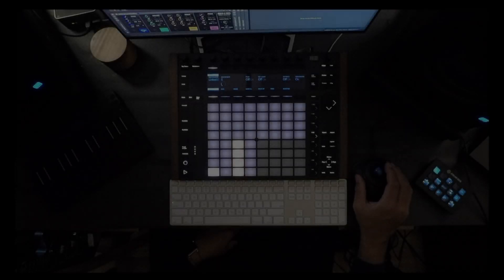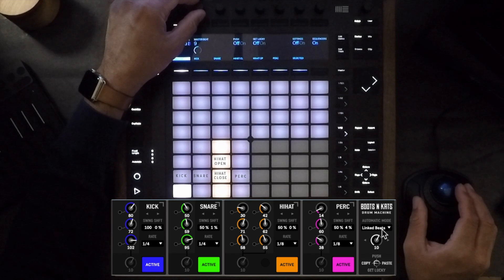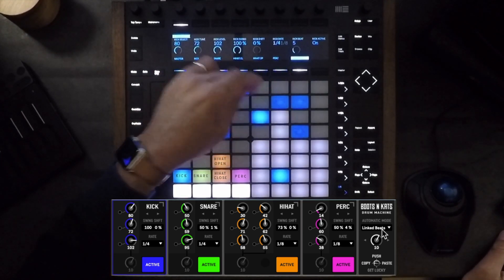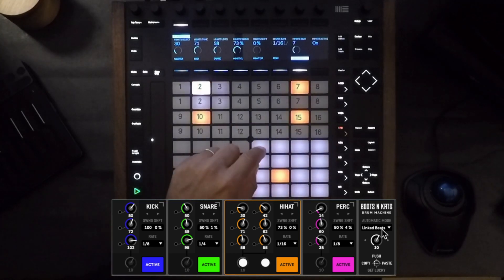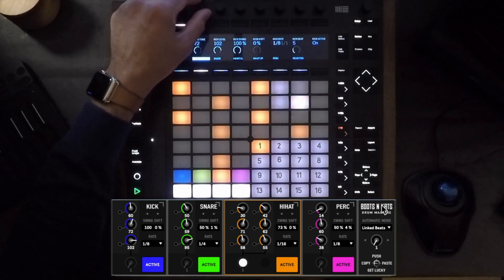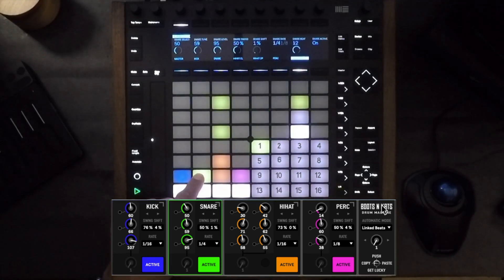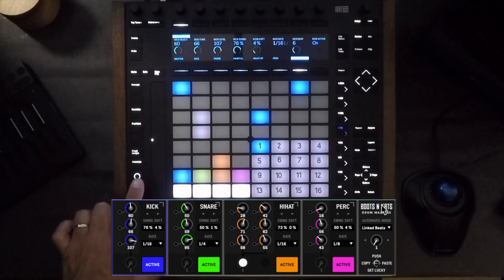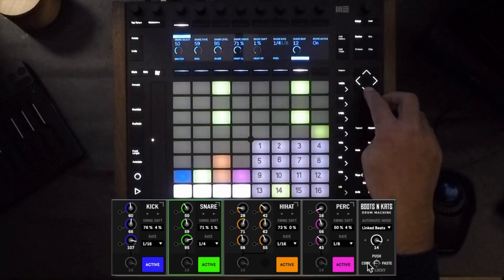Boots N Kat's (BNK2) Push 2 Dedicated Sequencer Tutorial _Part 2 of 2.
☛Learn how to make beats using BNK2’s Dedicated Push 2 Sequencer
☛Become familiar with the BNK2 interface on Push 2
☛Learn how to change the rates for each module on Push 2
☛Learn how to use Push 2’s Touch Strip to add and take away notes (simulating drum fills).
☛Learn how to use the ”GET LUCKY" button for improvisational randomized beat playback.
☛Become familiar with the Automatic Modes to enable pattern or song playback.